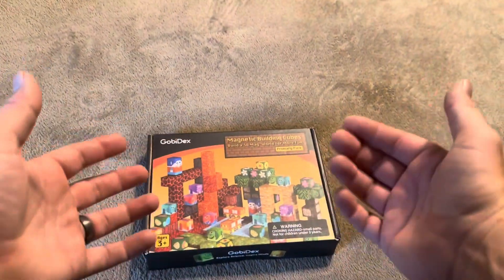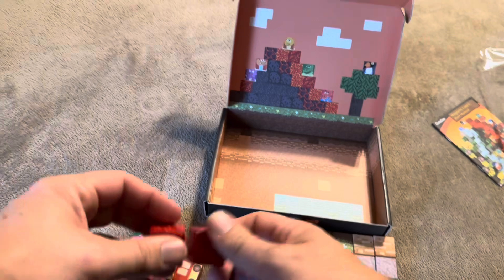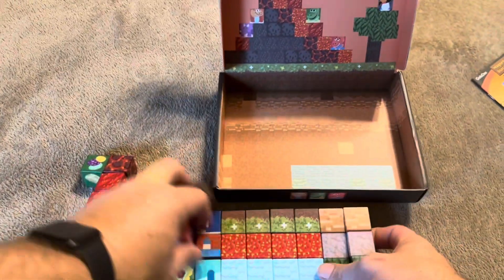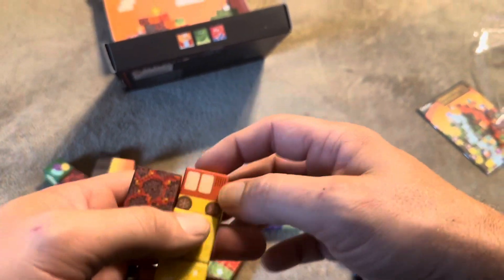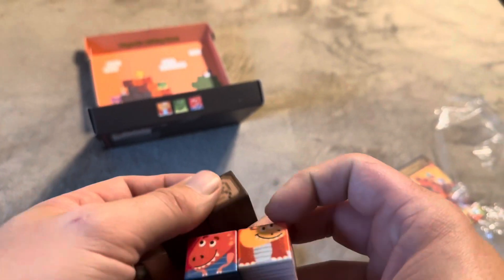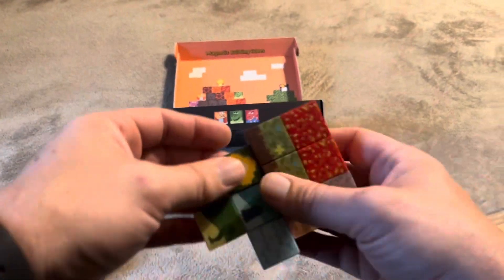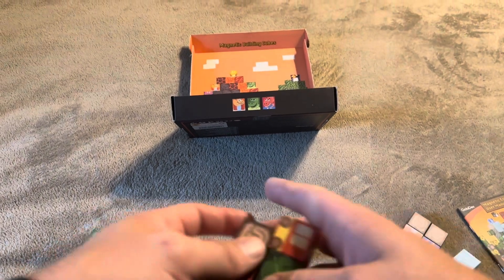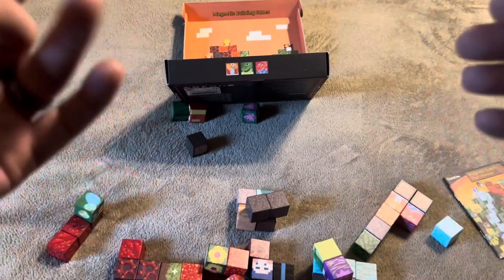Magnet Strength, Usage, and Review of Gobidex Magnetic Blocks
In today’s video, I will be reviewing my Gobidex Magnetic Blocks! You can see the current price for this item on Amazon by clicking below.